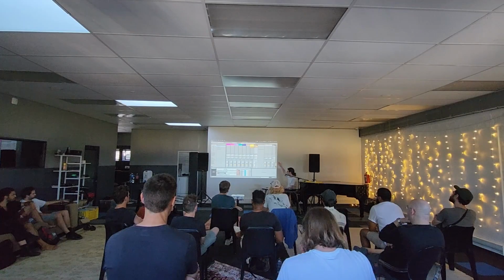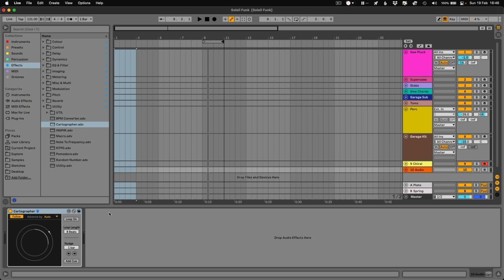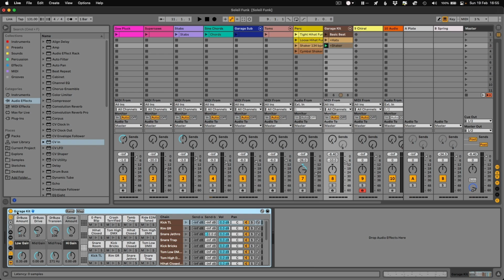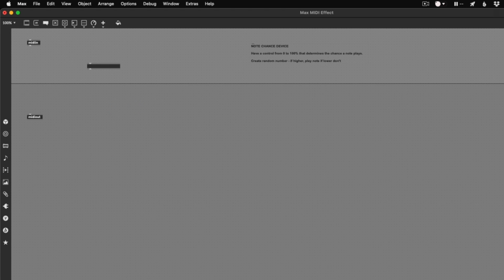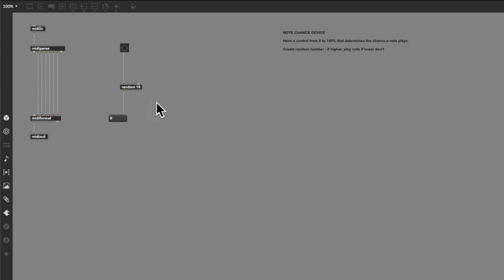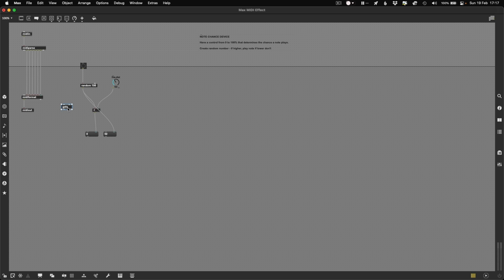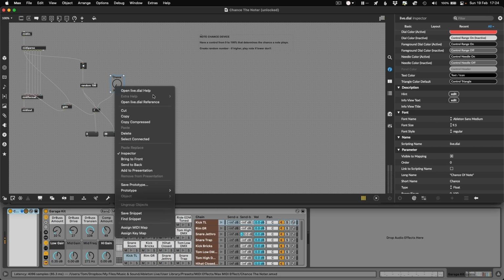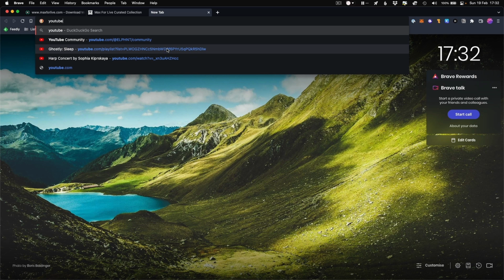Learn How To Build Max For Live Devices, A Beginner's Guide (Ableton User Group, Cape Town)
Learn how to build your own Max For Live devices in this beginner's workshop, recorded at the Ableton User Group, Cape Town.

CORRECTIONS ⚠️
I mention that the first version of Ableton Live was built in Max. While the initial idea for Ableton Live was prototyped in Max, the first official version was built in C++

At numerous points I mentioned that you can write C++ code inside of Max using Gen. This is incorrect - Gen uses its own language called GenExpr which is similar to C. You can, however, build things called Externals using C++. This is all much more advanced though!

CHAPTERS 📜
00:00 What Is Max For Live?
08:57 How To Find Max For Live Devices
10:45 Why Build Your Own Max Devices?
11:40 What We’ll Build In This Lesson
12:47 How To Identify And Edit A Max For Live Device
14:40 Start Building A New Device
17:00 The Basics
19:10 Building A Basic Structure with Psuedo-code
21:40 The Main Patch
38:13 The Inspector
41:59 Saving & Presentation View
46:39 Summary
48:45 Additional Learning Resources

🗓️ Recorded at the Ableton User Group, Cape Town, February 2023.

💬 QUESTIONS?

Hi 👋🏻 my name is Tom; I’m a music maker and Ableton Certified Trainer. I help people make better music with Ableton Live. Download instruments and effects and watch tutorial videos